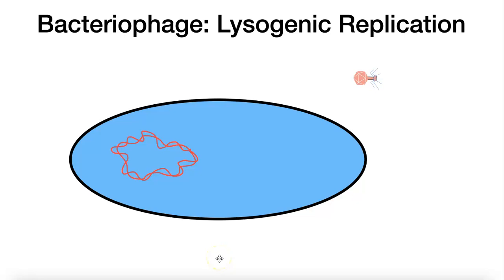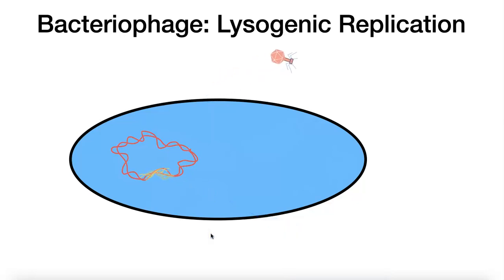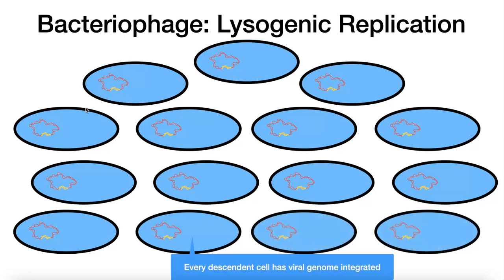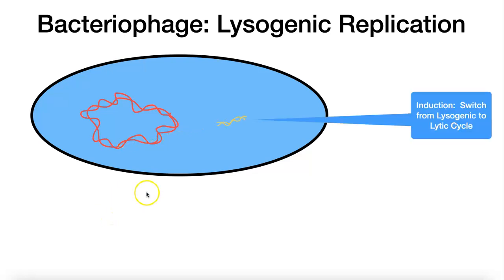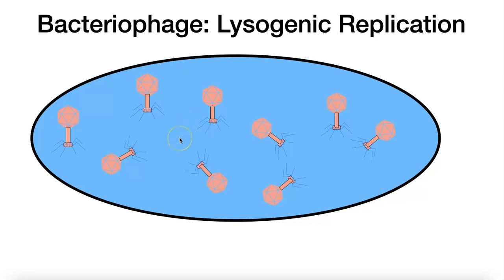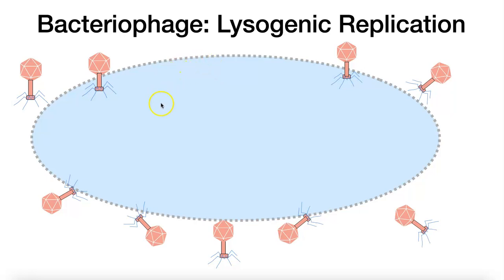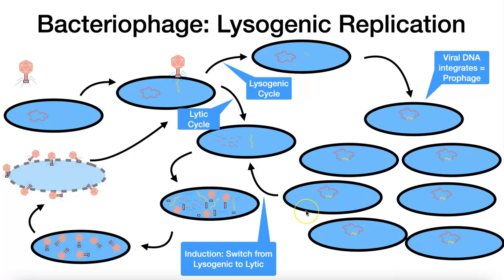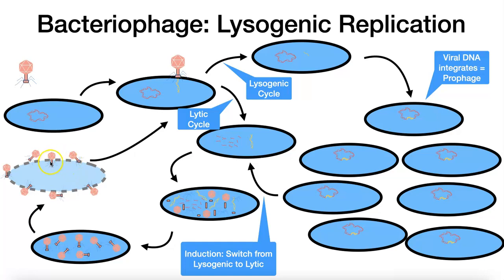Lysogenic Replication Cycle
Bacteriophage (viruses that infect bacteria) can use two primary mechanisms to replicate.  This video focuses on lysogenic replication or lysogen.